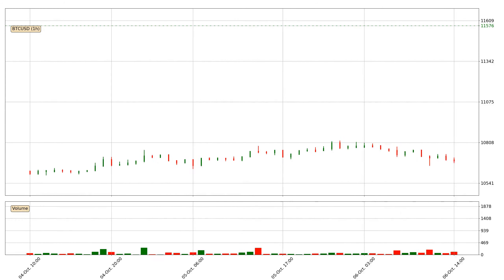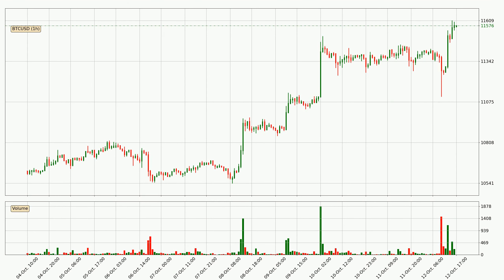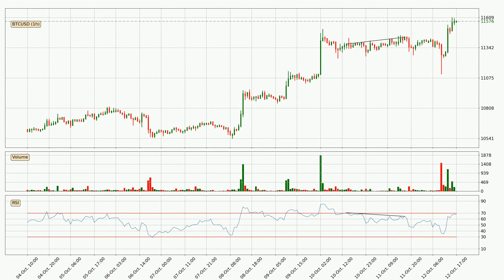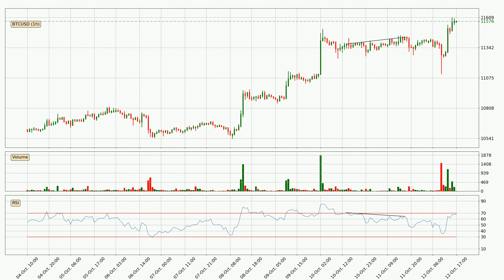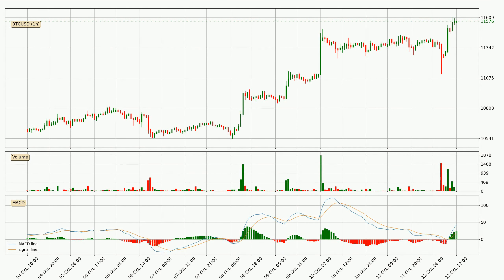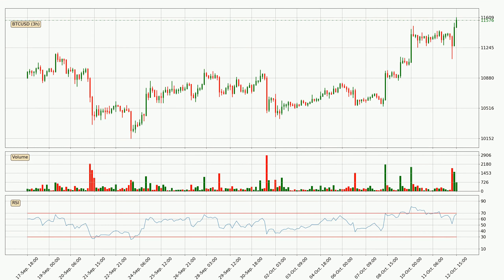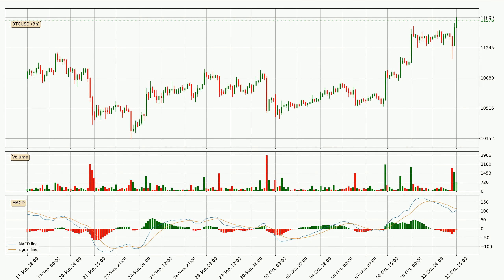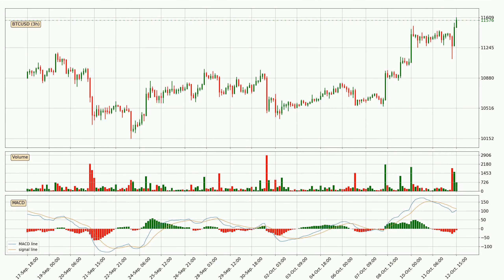Daily Update Bitcoin | How To Read/Understand Technical Trend Analysis? | FAST&CLEAR | 12.Oct.2020